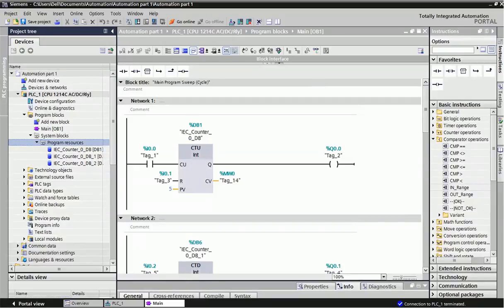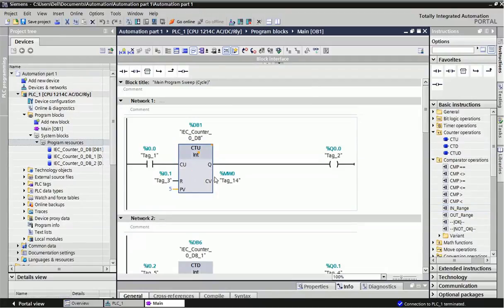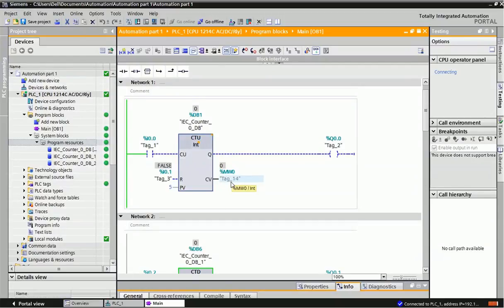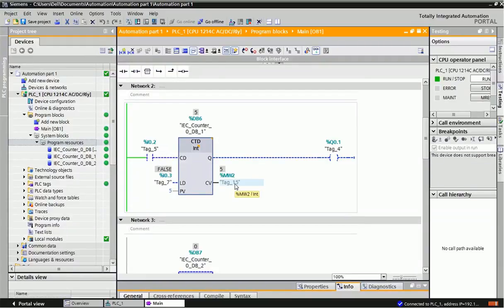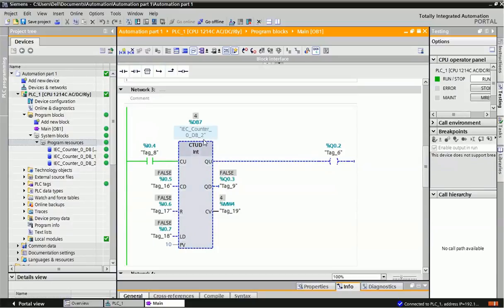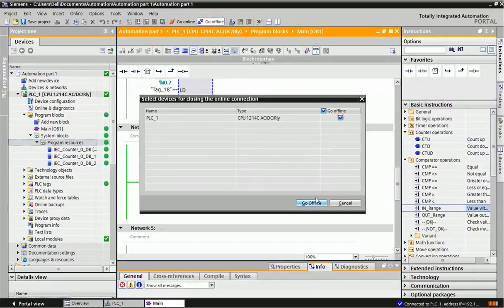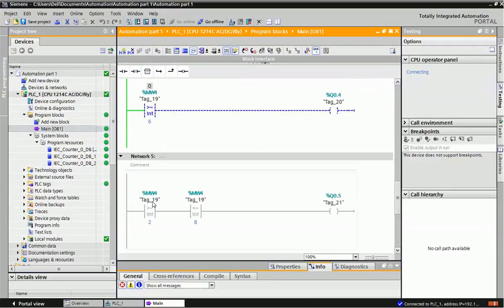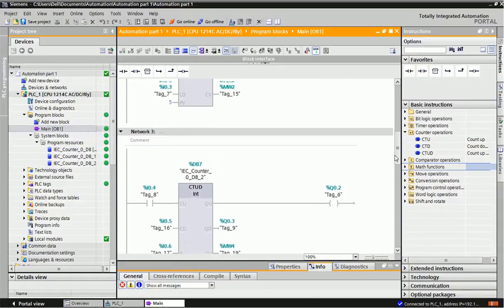PLC Tutorial 5 : Counter Operations in PLC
SIEMENS S7 PLC series Counters Operations with comparative instructions Explanation with examplels in TIA portal